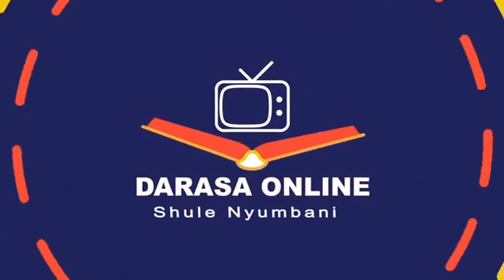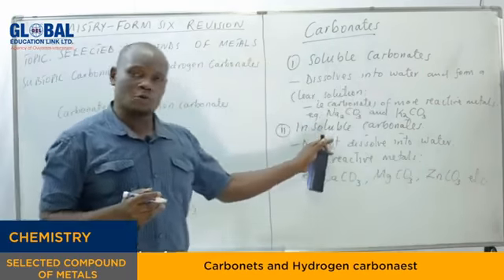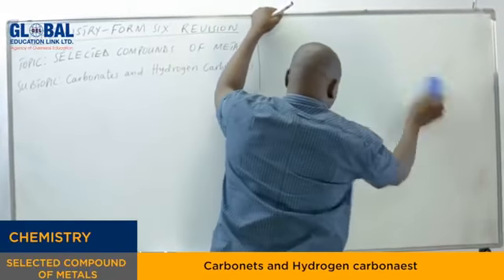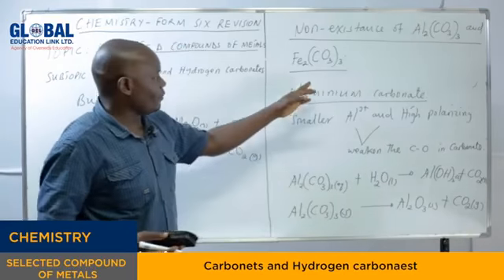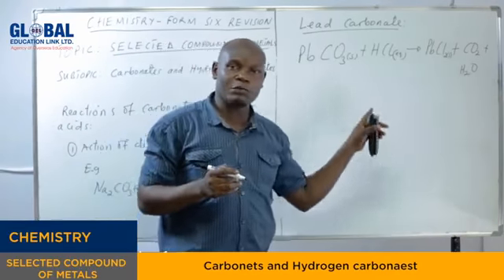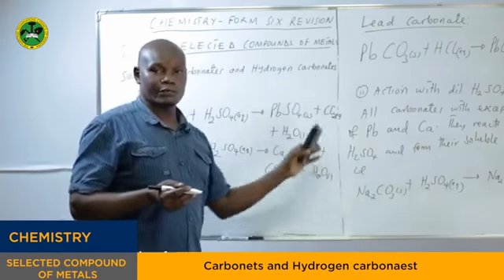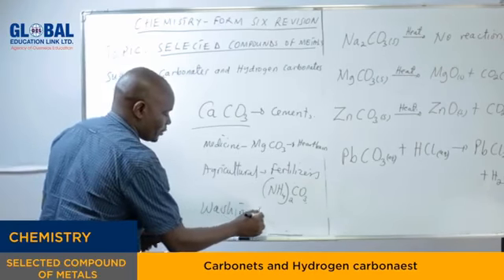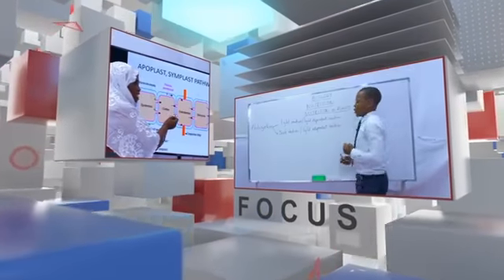DARASA ONLINE: CHEMISTRY TOPIC SELECTED COMPOUND OF METALS